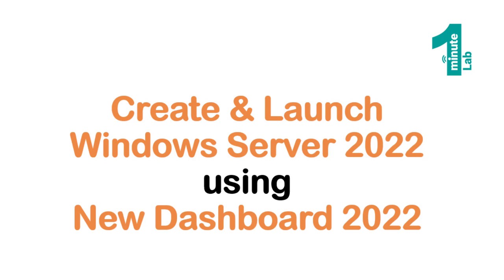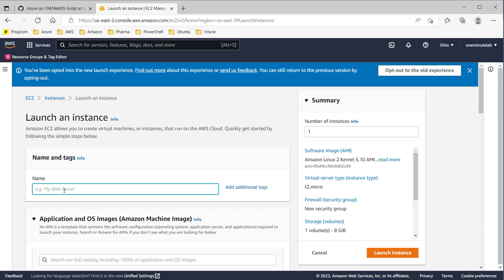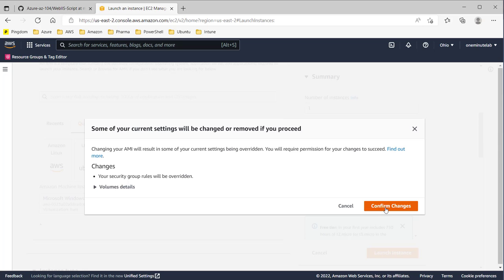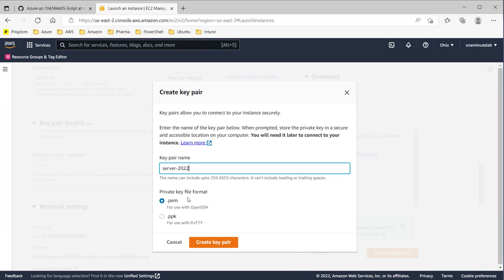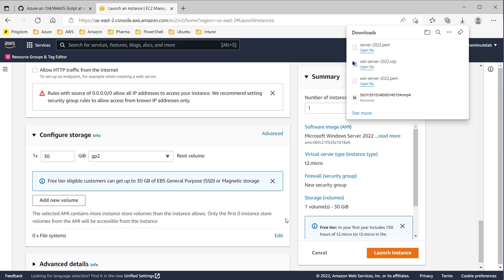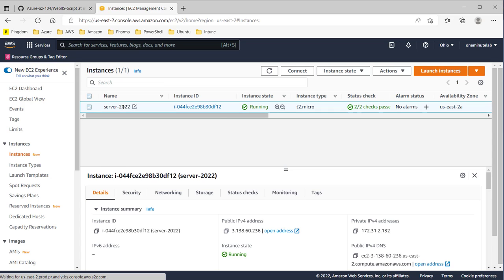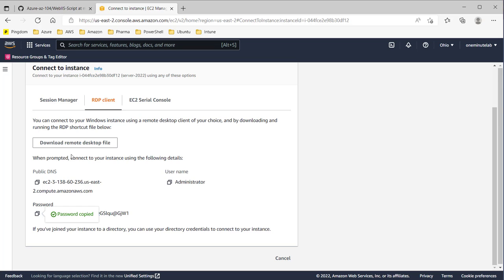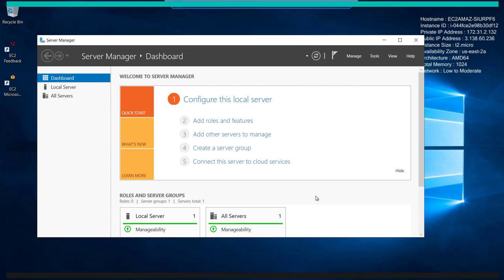AWS-SAA-C03 English Labs | Create & Launch Windows Server 2022 | New Dashboard 2022 | OneMinuteLab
In this lab I'm going to show you how to create & launch Windows Server 2022 instance by using updated new dashboard 2022 step by step in very easy way.